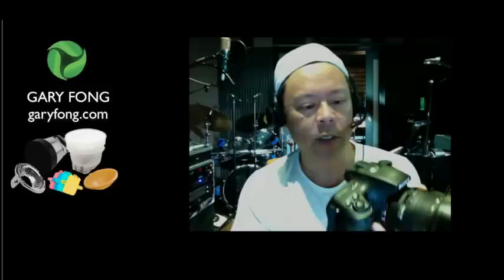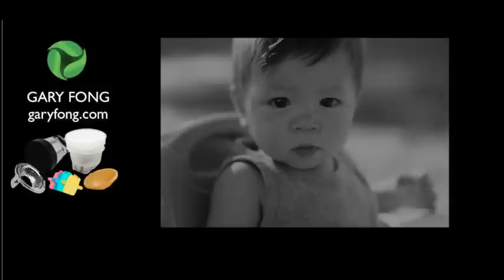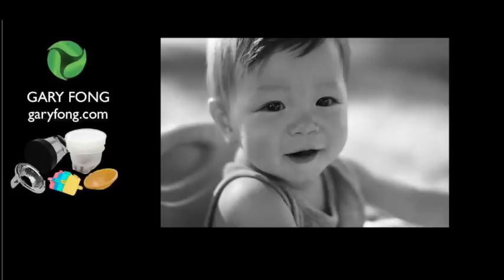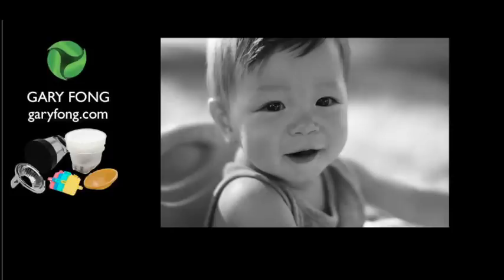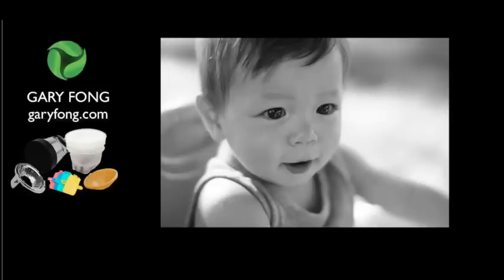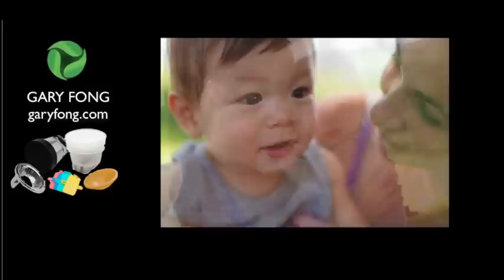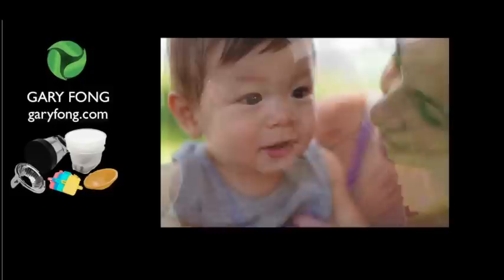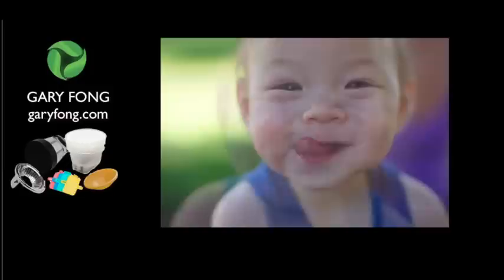What's A Good Camera For A Limited Budget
Gary Fong answers the often asked question, "what is a really good D-SLR on a limited budget?"